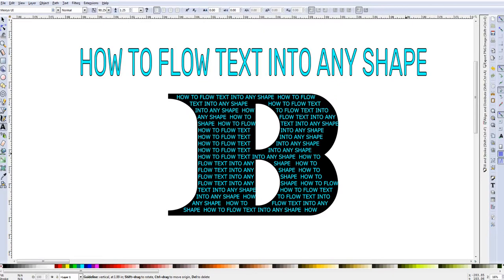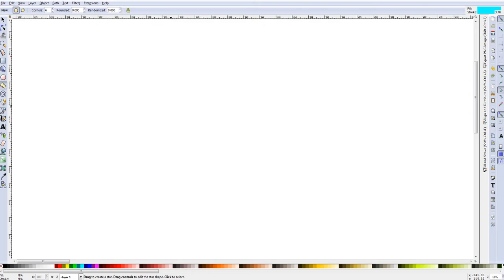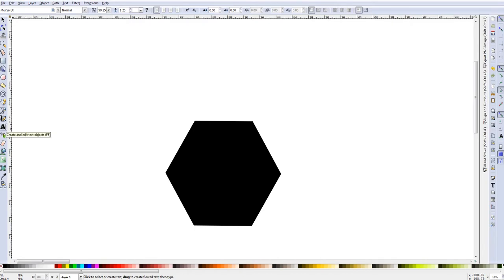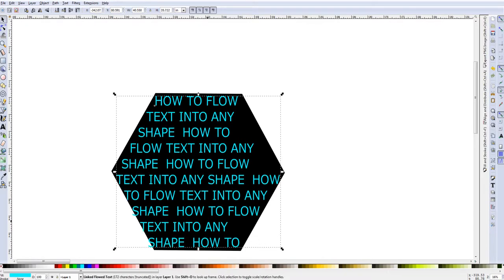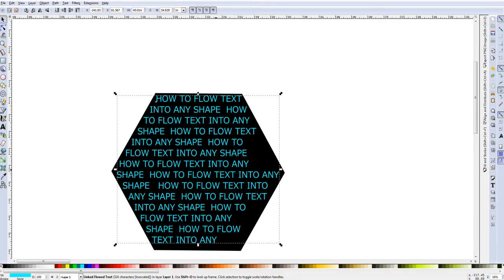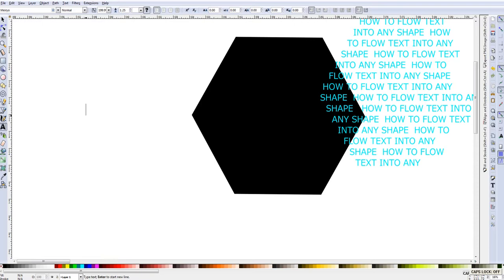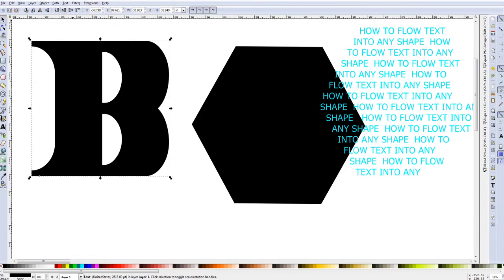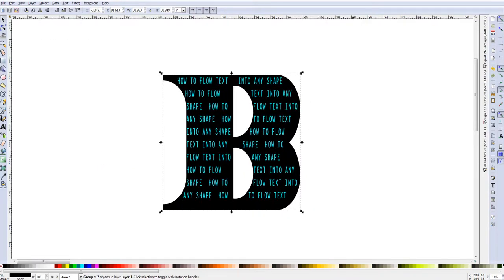Flow Letters Into Any Shape: Inkscape Tutorial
I would like to HONOR my subscribers by immortalizing them here:

angfreeman28
GHILLIE7566
Randy Keller
Colleen Kluber
Jeff Freeman
Tamara
Robert Adams
Debbie Herndon
Sarah Spencer
Cleverton Oliveira
ding lala
owenselise
Kirsten Austin
Michelle Hartman
Angel Rosa
Charles Robey
Dale Thomas
Iris Faye Garcia
AJC123